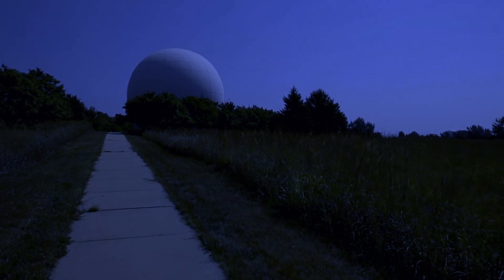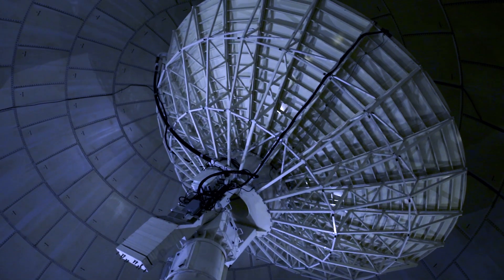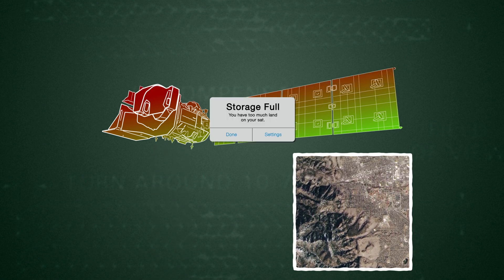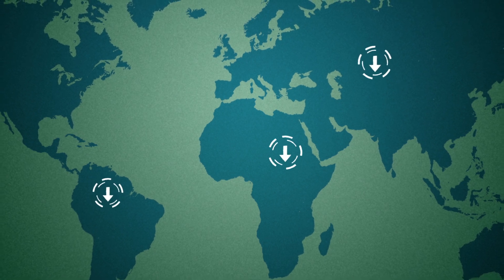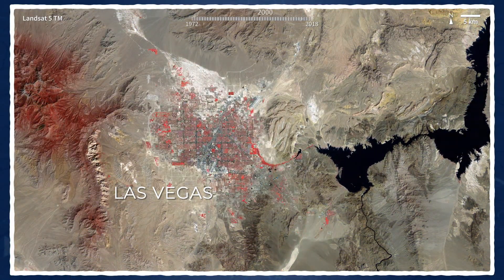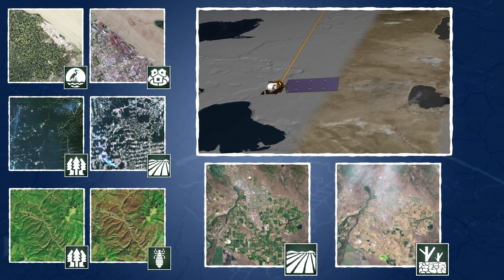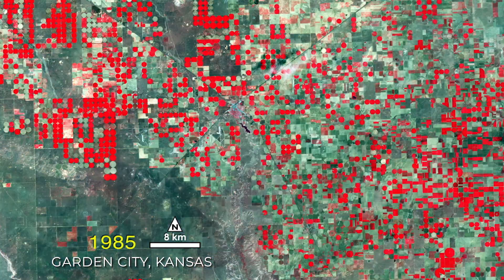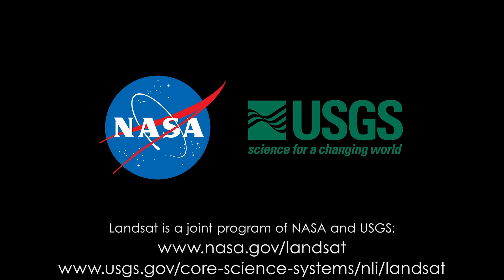Landsat 9, part 3: More Than Just A Pretty Picture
It’s not enough just to record data with a satellite; you also need to analyze it here on Earth. Episode 3 shows the efforts of the USGS to downlink and archive the five decades of Landsat data we’ve collected, as well as make it available for scientists and other data users. In this episode, we’re introduced to Mike O’Brien, who is on the receiving end of daily downloads, as well as Kristi Kline, who is in charge of making Landsat data available at no cost to the user. Jeff Masek, the Landsat 9 Project Scientist at NASA, describes how access to data has revolutionized what we can learn about our home planet. More than just pictures, Landsat’s verified scientific data is giving us a slice of human history and the changes on Earth’s surface.

Additional footage courtesy of Pond5 and the US Geological Survey.

The Landsat Program is a series of Earth-observing satellite missions jointly managed by NASA and the U.S. Geological Survey (USGS). Landsat satellites have been consistently gathering data about our planet since 1972. They continue to improve and expand this unparalleled record of Earth's changing landscapes for the benefit of all.

Music: "Small Secrets," "Take A Little Look," "The Archives," "Golden Temple," "Orchestra Groove," "Perpetual Wonder," "Patisserie Pressure” from Universal Production Music

Credit: NASA's Goddard Space Flight Center
Matthew R. Radcliff (USRA): Lead Producer
Ryan Fitzgibbons (USRA): Lead Producer
Kate Ramsayer (USRA): Lead Producer
LK Ward (USRA): Lead Writer
Ryan Fitzgibbons (USRA): Lead Editor
Jeffrey Masek (NASA/GSFC): Lead Scientist
Marc Evan Jackson: Narrator
Michael O’Brien (USGS/KBRwyle): Interviewee
Kristi Kline (USGS): Interviewee
Jeff Masek (NASA/GSFC): Interviewee
Aaron E. Lepsch (ADNET): Technical Support

This video can be shared and downloaded While the video in its entirety can be shared without permission, some individual imagery may have been obtained through permission and may not be excised or remixed in other products. Specific details on stock footage may be found For more information on NASA’s media guidelines,